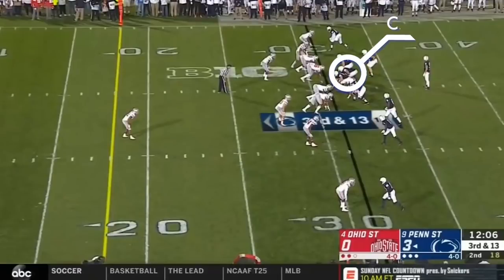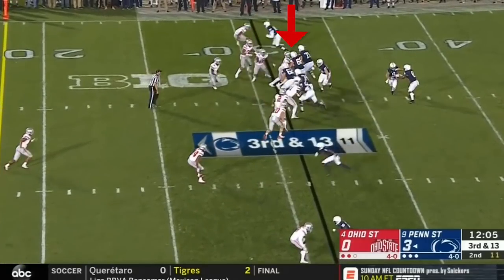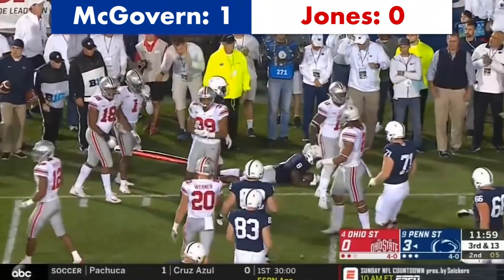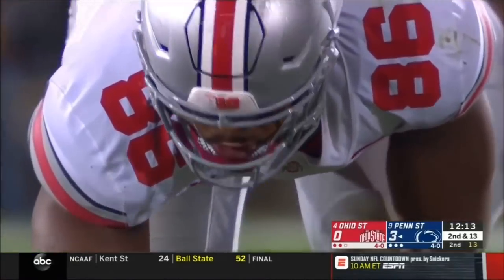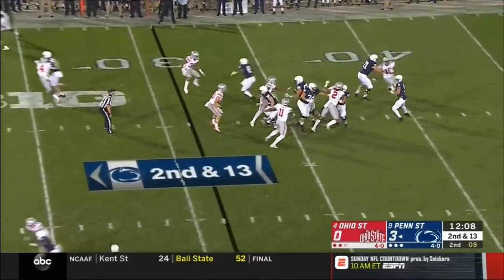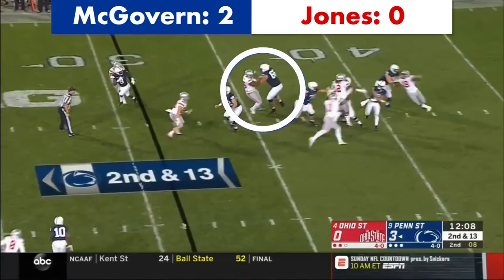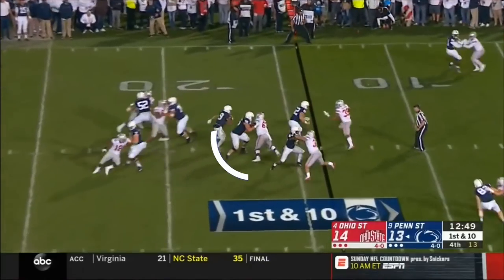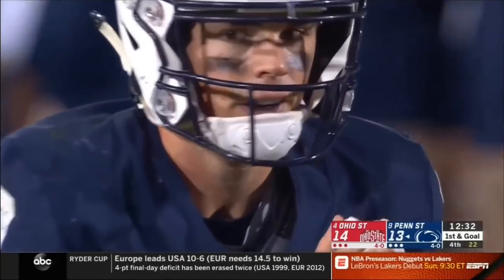Is Connor McGovern the Cowboys' next OL Star? | Film Room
The Cowboys have a storied history of dominant offensive lines. They recently added to it by drafting Connor McGovern in the third round of the 2019 NFL Draft. Will McGovern be the next in a long line of stars? Or will he just be overkill in an already crowded lineup? Matt Minich breaks down some of McGovern's college game tape to show Cowboy fans what they could expect this season.